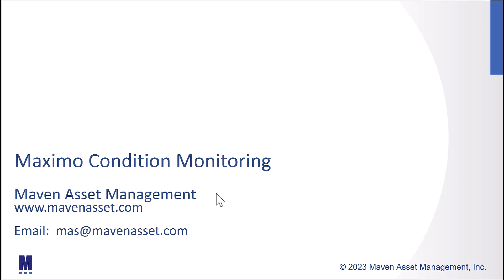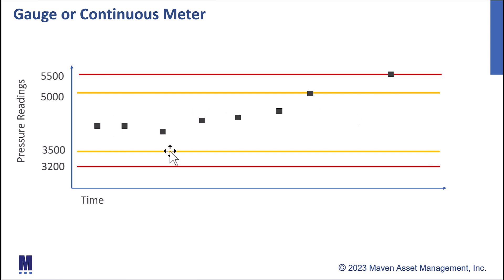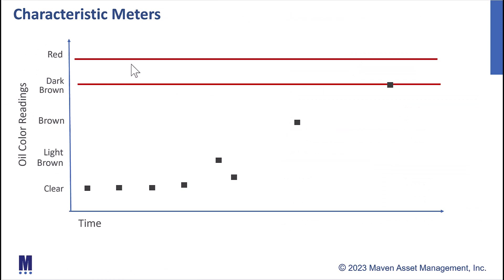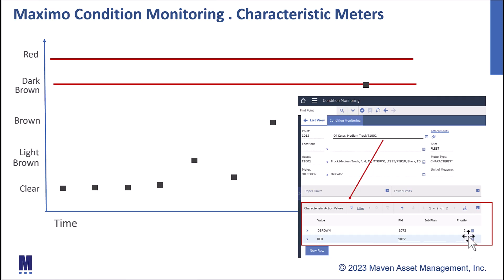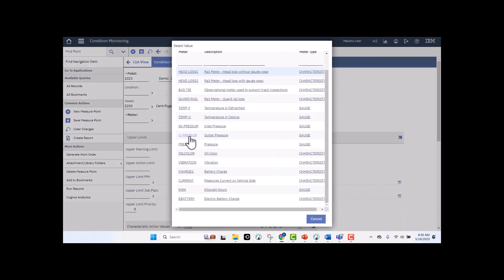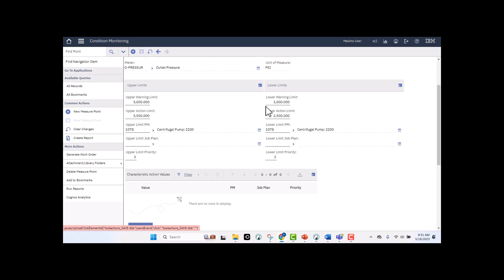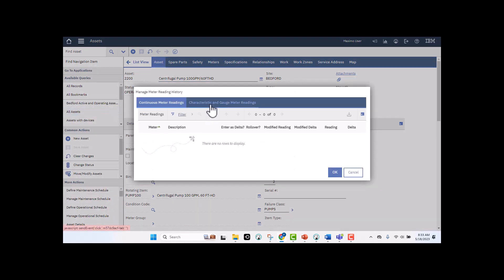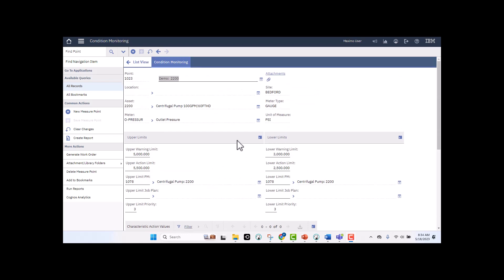MAS: Condition Monitoring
Condition Monitoring is a powerful Maximo feature set that can identify potential issues in an asset before an asset failure occurs. This video starts with an overview of Condition Monitoring for Gauge and Characteristic Meters, followed by a demonstration of the functionality.